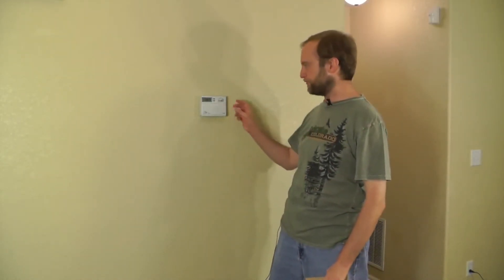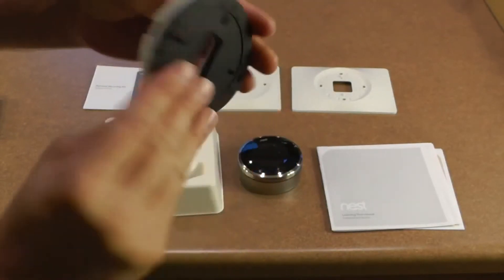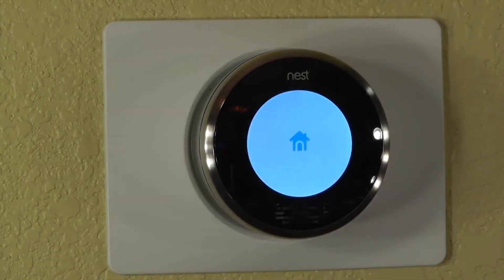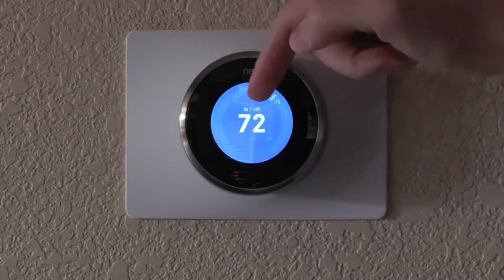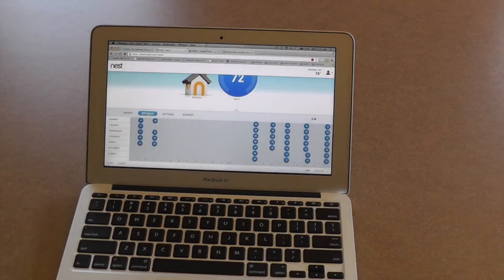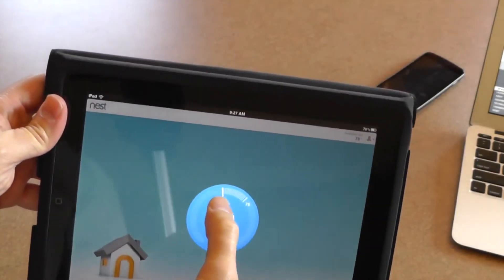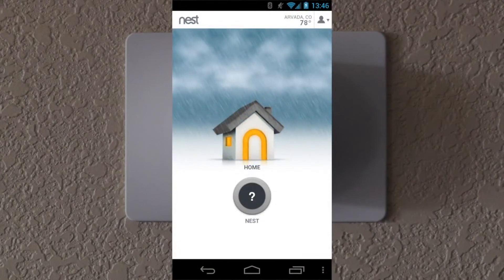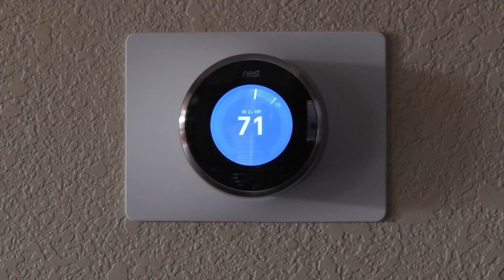Green Technology - Nest Learning Thermostat review - Eco friendly products for your home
Your thermostat controls half your energy bill – more than appliances, more than electronics. So shouldn’t it help you save energy?

The 3rd gen Nest Learning Thermostat does. It learns what temperature you like and builds a schedule around yours. Since 2011, the Nest Thermostat has saved over 4 billion kWh of energy in millions of homes worldwide.  And independent studies showed that it saved people an average of 10-12% on heating bills and 15% on cooling bills. So in under two years, it can pay for itself.

GoGetEco is a website dedicated to bringing you the latest in cool eco friendly gadgets, future gadgets, future tech, the latest in green technology, eco friendly products and cool green tech inventions.

At GoGetEco we believe that going green does not mean sacrificing your lifestyle and that green tech and eco friendly products can give you the lifestyle you desire whilst moving towards a more sustainable future.

Our products cover energy efficiency, electric transport (electric bikes, alternative electric transport), renewable energy, solar power, sustainable materials, eco friendly products, and much more.

At GoGetEco "Green is the New Black".

Green Technology

Best sustainable homes, green homes, and tiny house series